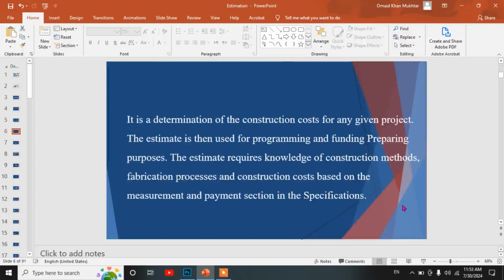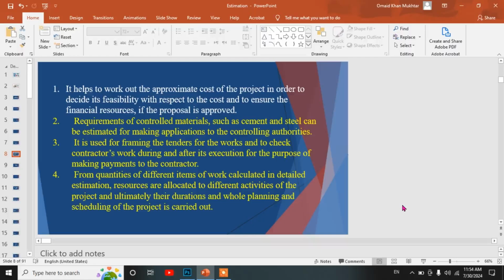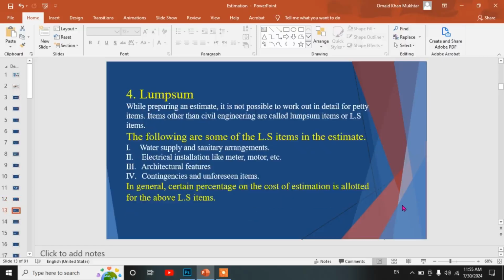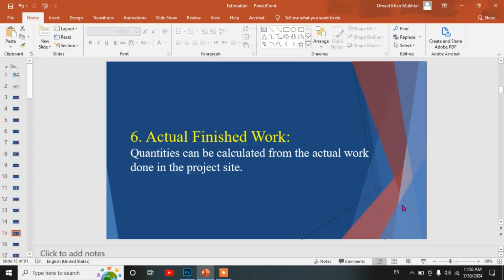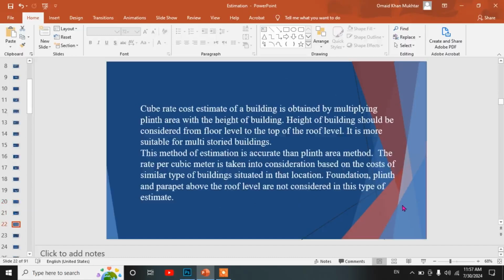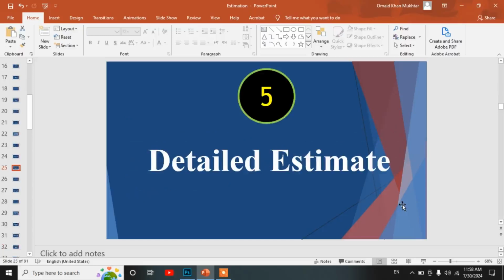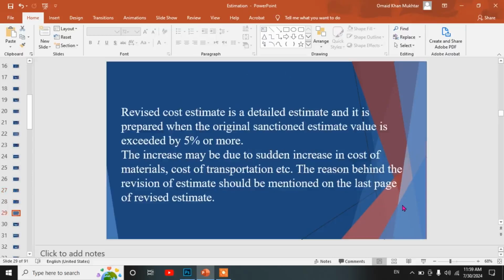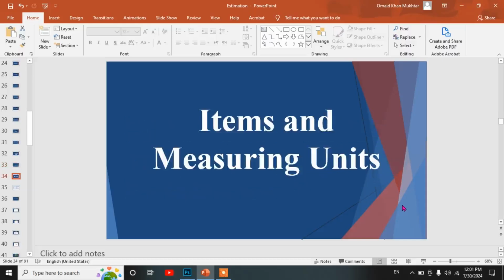Estimation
This is the Estimation Course. In This Course I have discussed about Estimation both practically and theoretically.